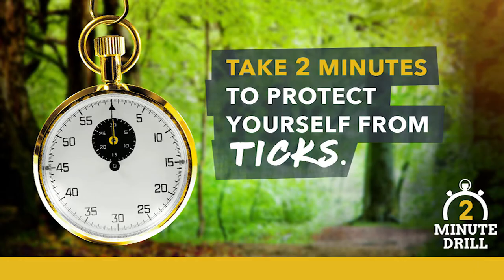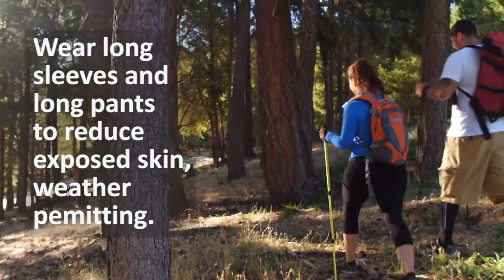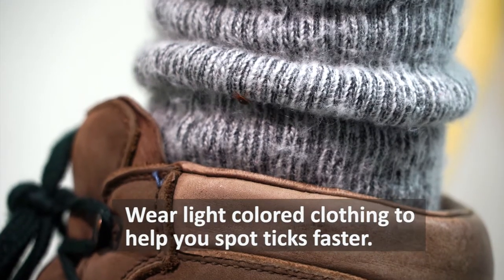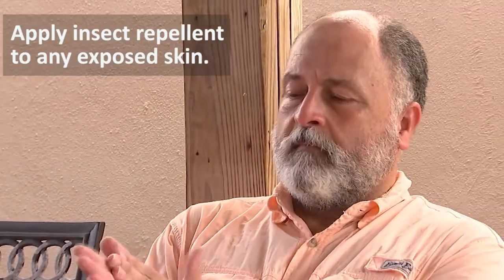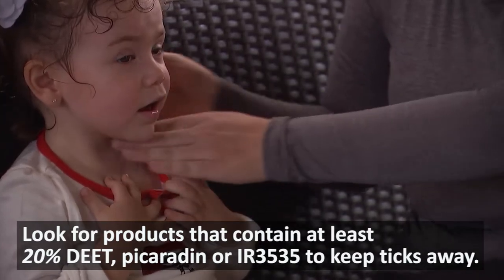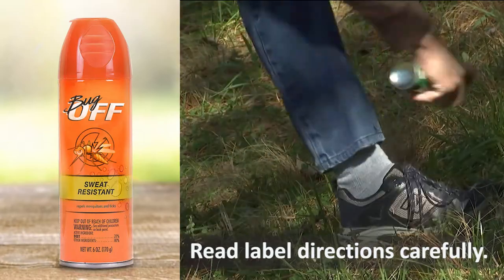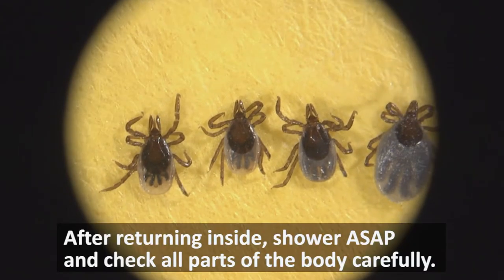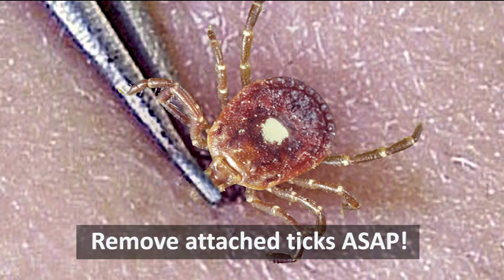Take 2 Minutes to Protect Yourself from Ticks